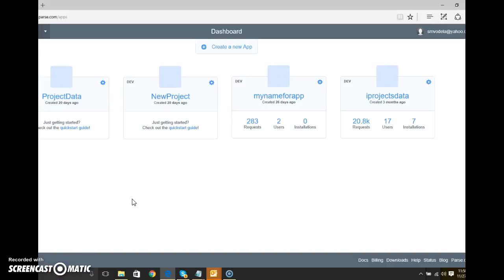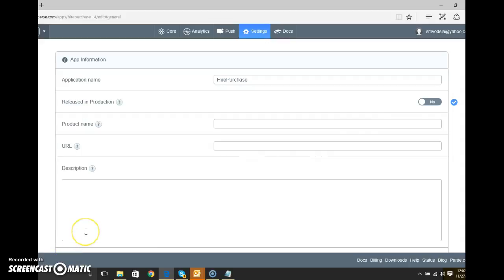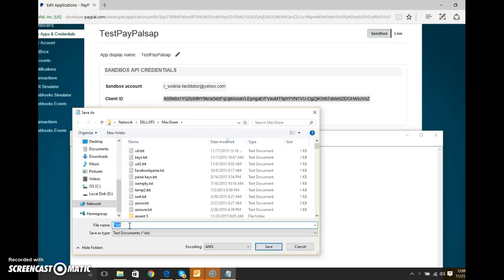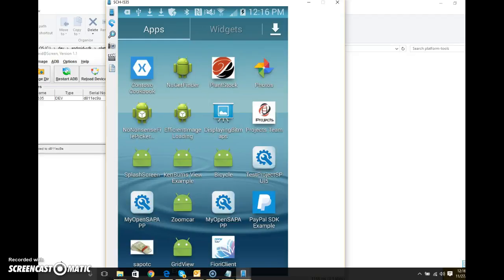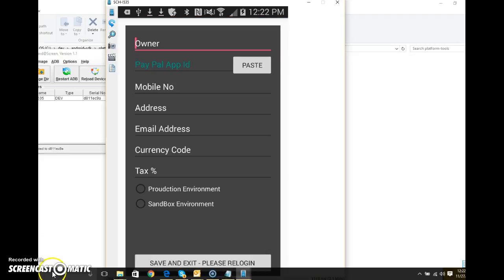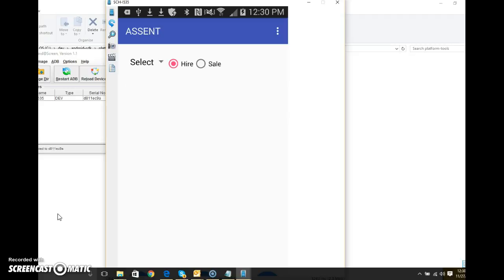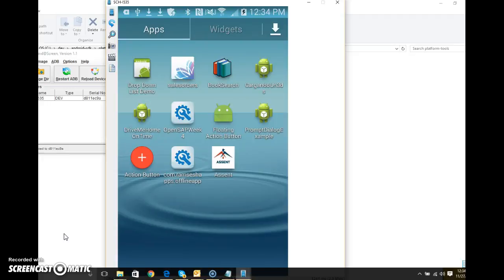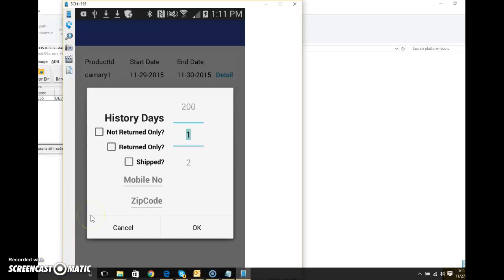Assent - Asset Reservation Mobile App with PayPal Credit Processing